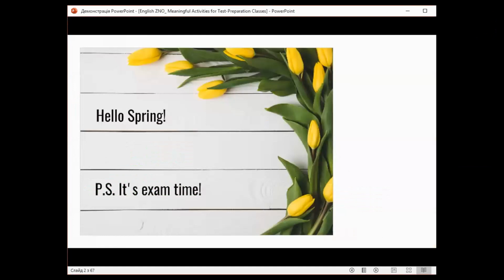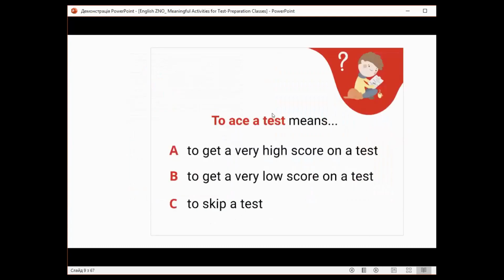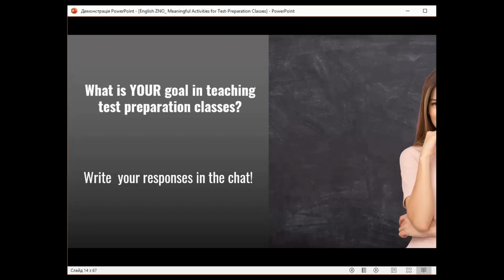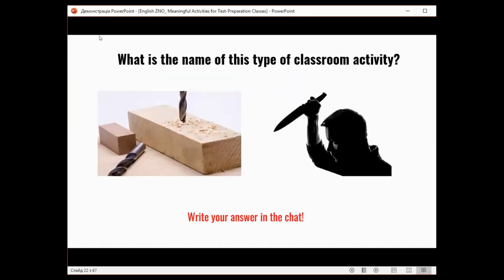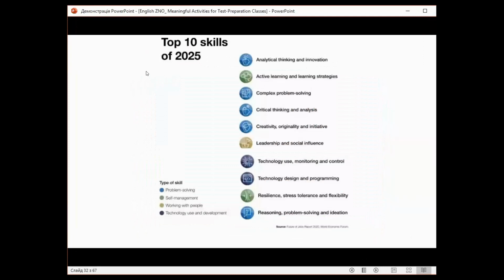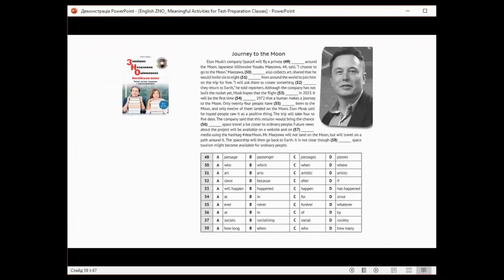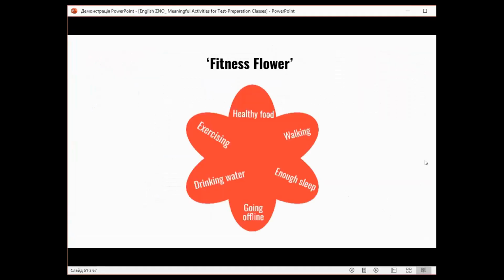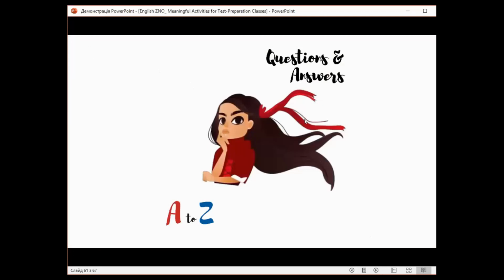Webinar «English ZNO: Meaningful Activities for Test-Preparation Classes»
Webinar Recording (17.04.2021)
Speaker: Olha Tymchak, ELT methodologist, Libra Terra
Recommended online resources for test-prep classes:
Elevate app (academic skills development, focus & memory)
Canva (graphic design)
Crello (graphic design)
Coggle app (mind maps)
Mind Meister (mind maps)
ILovePDF (editing PDF files online)